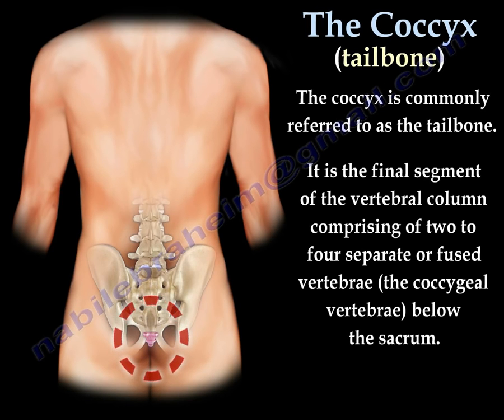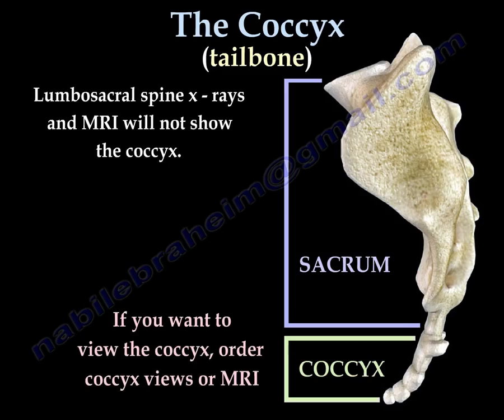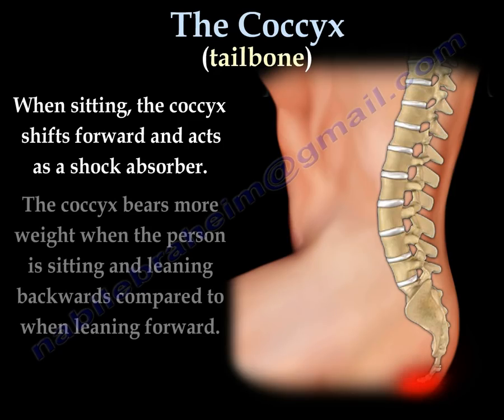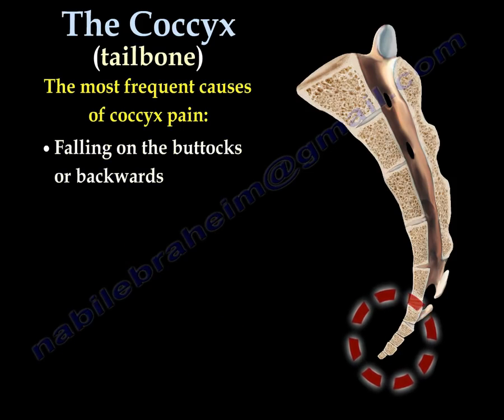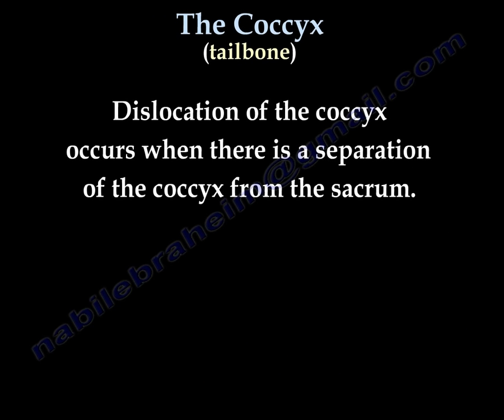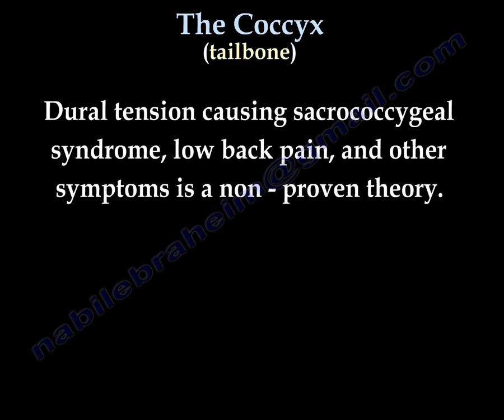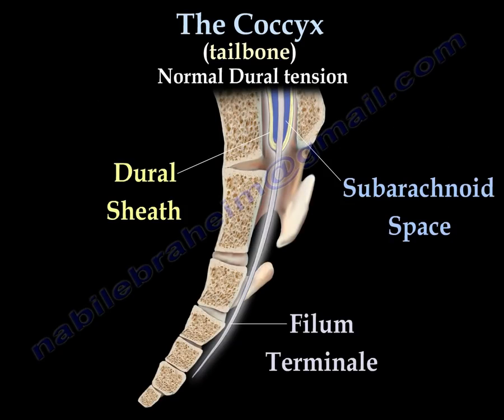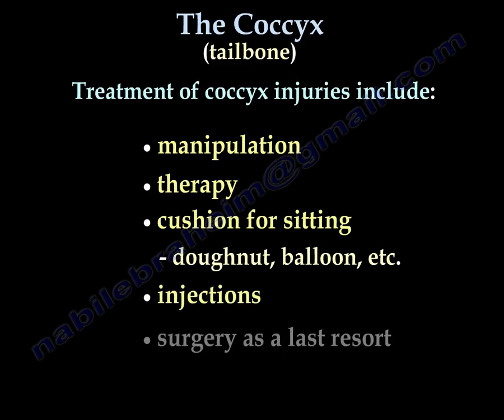Coccydynia , coccyx pain coccyx pain causes, diagnosis and treatment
Dr. Ebraheim’s educational  video describes the condition of
Coccydynia. coccyx pain, causes diagnosis and treatment.
The coccyx is commonly referred to as the tailbone. It is the final segment of the vertebral column comprising of two to four separate or fused vertebrae (the coccygeal vertebrae) and it lies below the sacrum. The coccyx is a very small bone and most doctors are not very familiar with this bone. The coccyx provides an important attachment for tendons, ligaments, and muscles. Lumbosacral spine x-rays and MRI will not show the coccyx. If you want to view and review the coccyx, order coccyx views or MRI. Dynamic stress views of the coccyx while the patient is sitting and leaning backwards. These x-rays should then be compared to a non-weight bearing film with the patient standing or lying to the side. Excessive movement of the coccyx is abnormal. When sitting, the coccyx shifts forward and acts as a shock absorber. The coccyx bears more weight when the person is sitting and leaning backwards compared to when leaning forward. Coccyx pain symptoms include pain during sitting or when getting up from sitting, pain originating in the middle just above the anus, pain while leaning forward or to the side, or local tenderness over the area. Most frequent causes of coccyx pain include falling onto the buttocks or falling backwards, fracture or dislocation due to trauma or injury, malignancy, pregnancy/labor, or idiopathic. Falling on the tailbone can lead to coccygeal pain known as coccydynia, resulting in chronic inflammation of the sacrococcygeal joint. Types of coccyx injuries include anterior dislocation, posterior dislocation, anterior angulation, and hooked coccyx. In addition to hooking and dislocation causing pain, there may be a side bend deformity causing the coccyx to be angled sharply. The side bend deformity is usually to the left. Dural tension causing sacrococcygeal syndrome, low back pain, and other symptoms is a nonproven theory. Curving of the coccyx causes increased Dural tension. Coccygeal extension relieves tension and back pain. treatment of coccygeal injuries include manipulation, therapy, cushion for sitting (doughnut, balloon, etc.), injections, or surgery as a last resort. Surgical treatment of a coccyx injury is removal of the mobile or fractured coccyx.